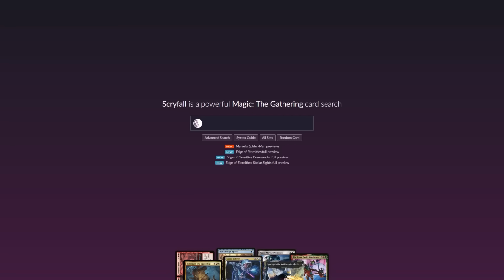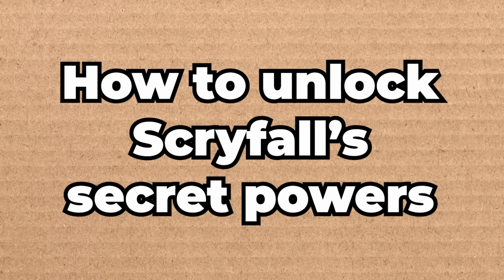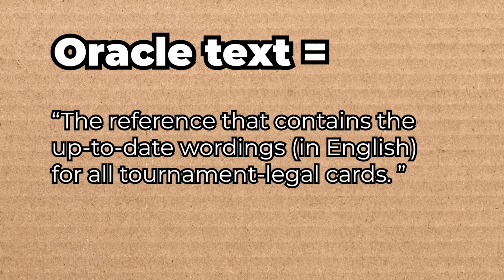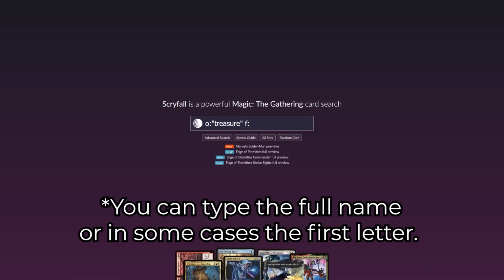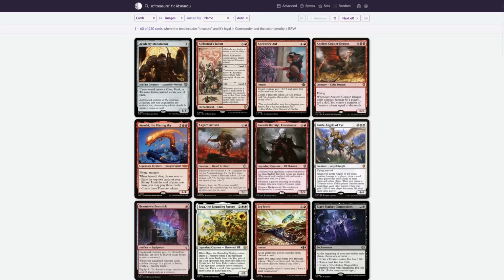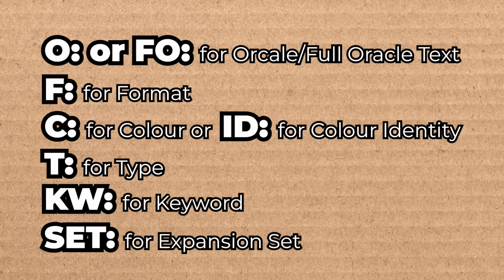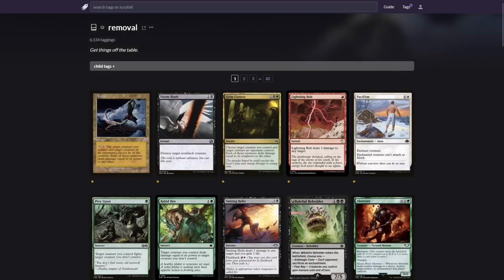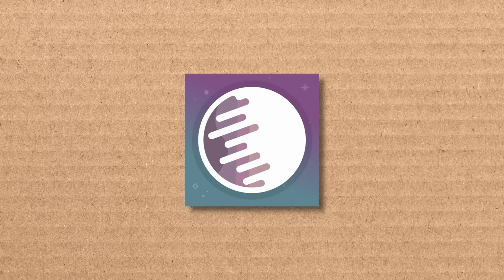How you can find HIDDEN GEMS for your Commander decks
This is the complete beginners guide to Scryfall. Want to learn Scryfall syntax? Start here!

(FREE) Want to improve your win rate on MTG: Arena? Then you need to check out Untapped.gg's deck tracker. This is something I personally use for Arena (and Marvel Snap) for year. I highly recommend it.